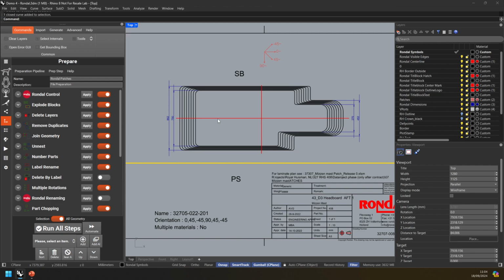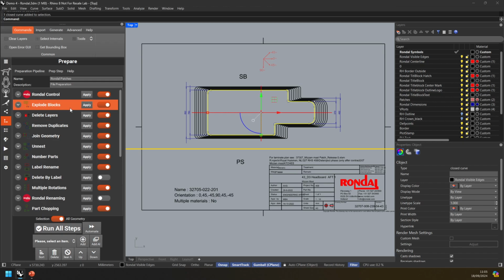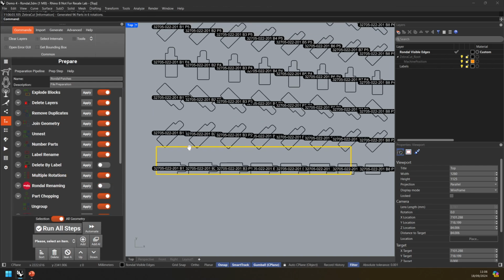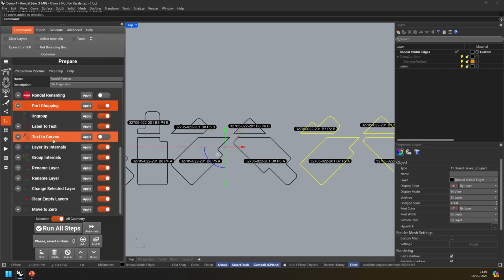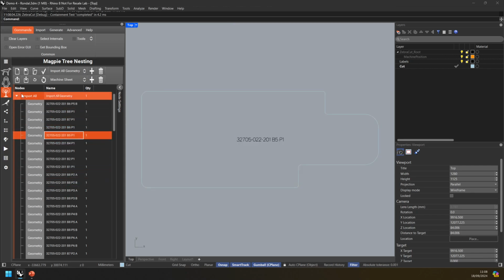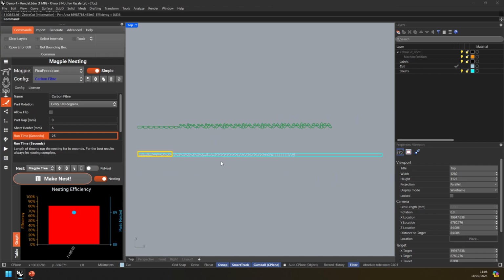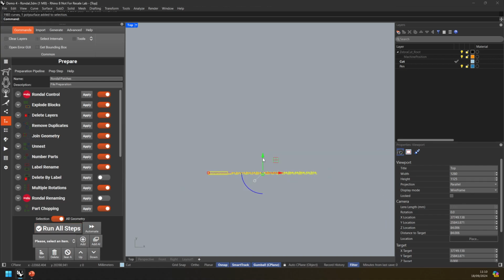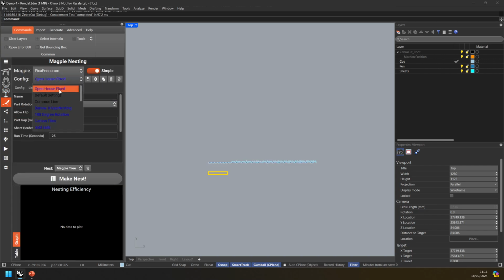Advanced Carbon Fibre Layup Creation using Rhino3d and ZebraCut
Demonstration at TecSew 2024